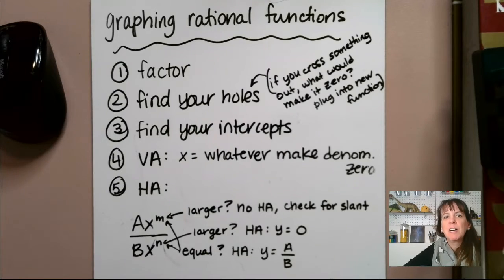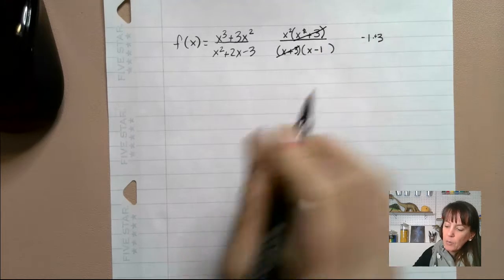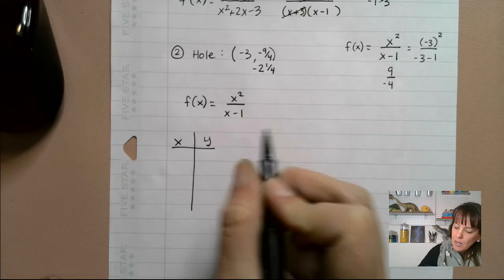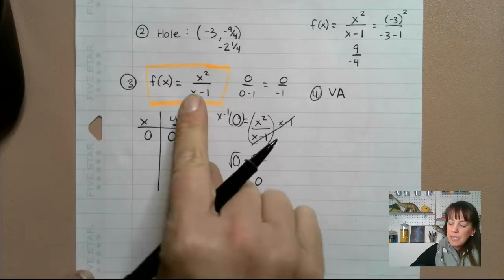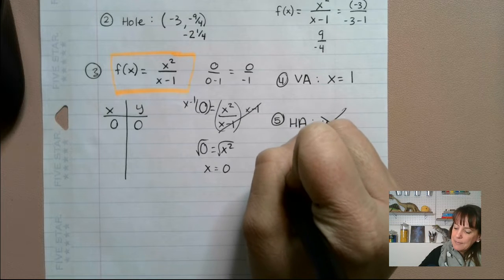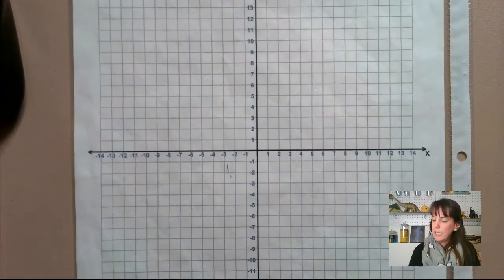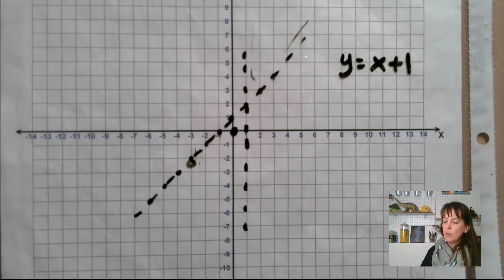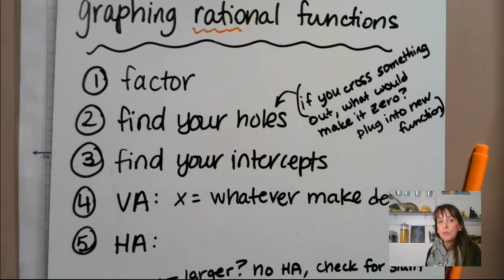Graphing Rational Functions